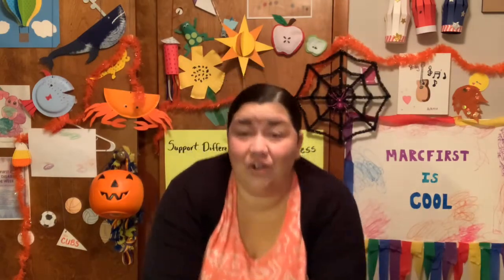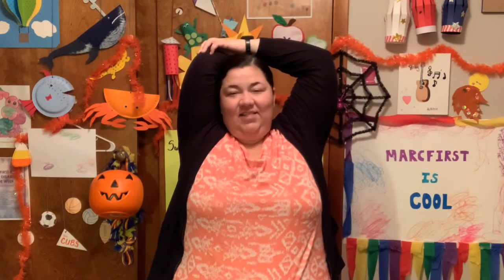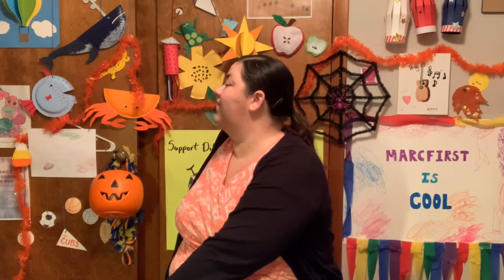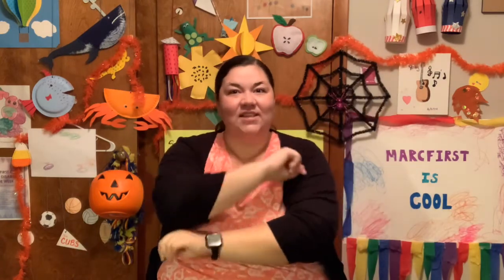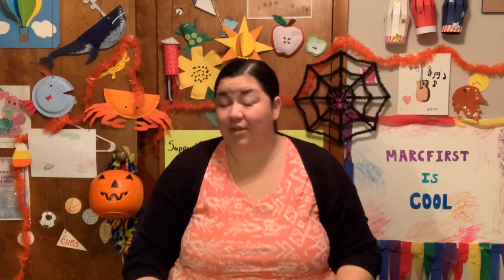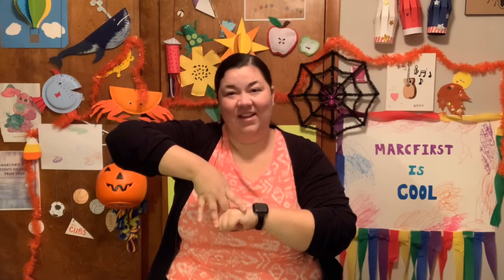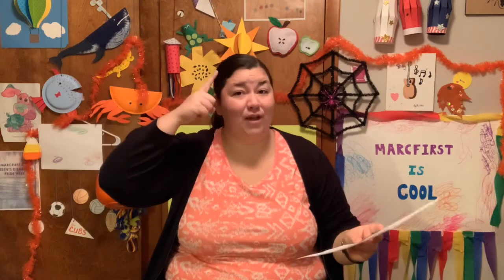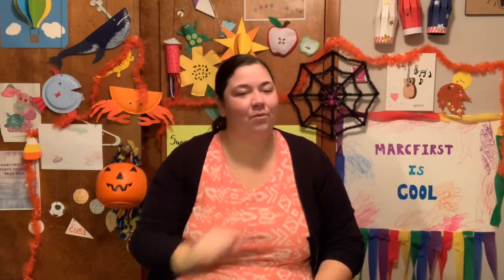Morning Mingle, October 13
Today is Tuesday, October 13th! We are back and ready for the day! Let’s get started together with our Morning Mingle!